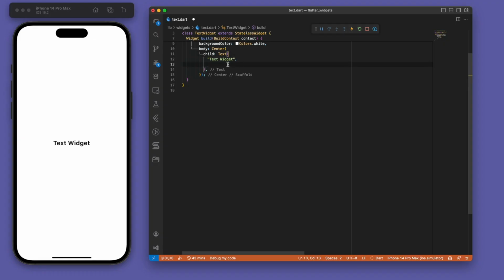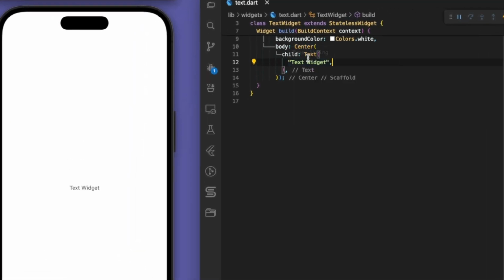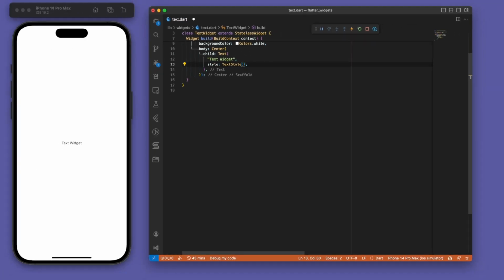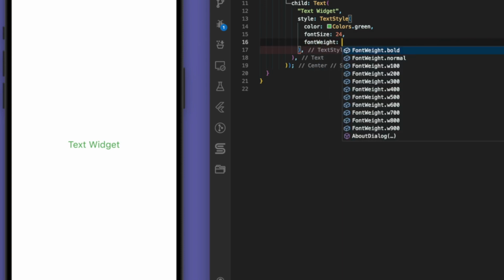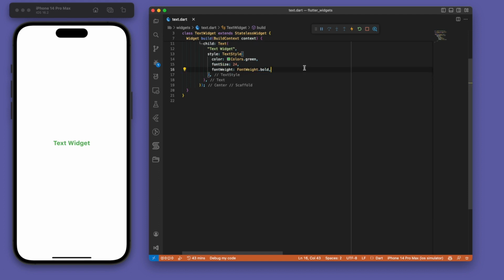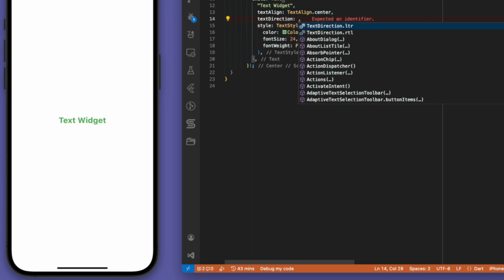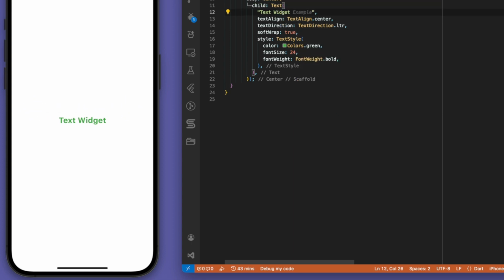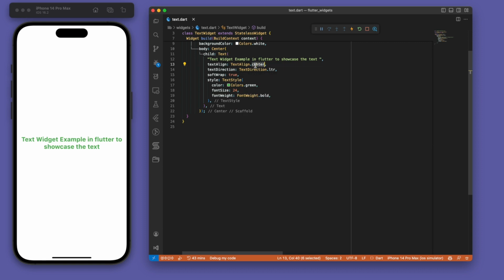Master Text Widget in Flutter: Complete Guide for Beginners | Flutter Tutorial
We'll start with an overview of Text Widgets and their properties, including font size, color, and alignment. Then we'll dive into more advanced topics, such as using Text Span to add custom styles and working with rich text. We'll also cover best practices for optimising Text Widgets for performance.